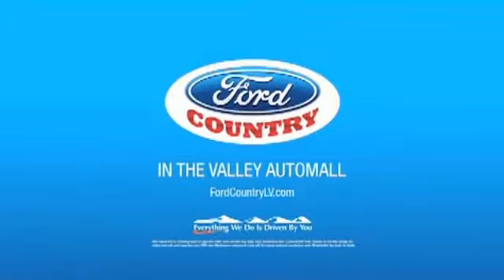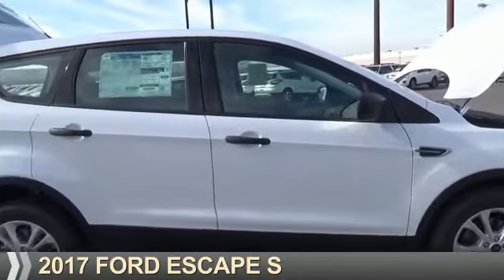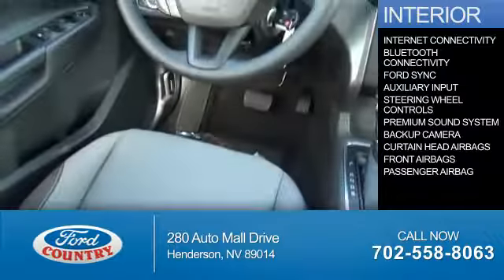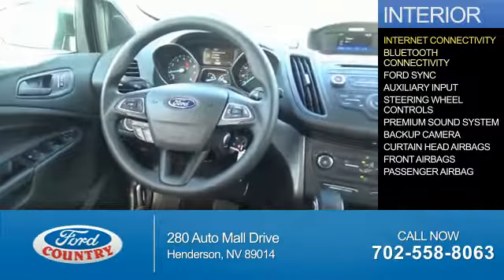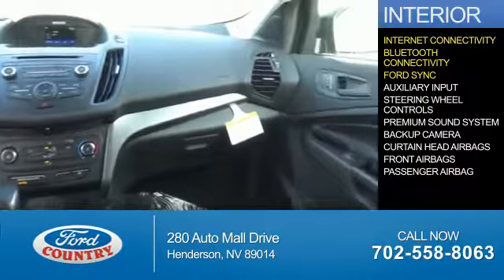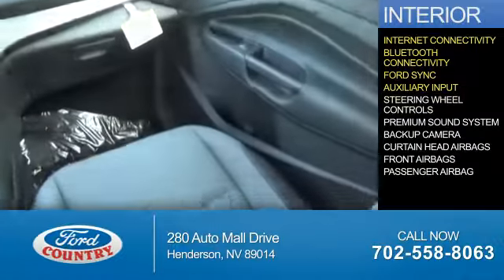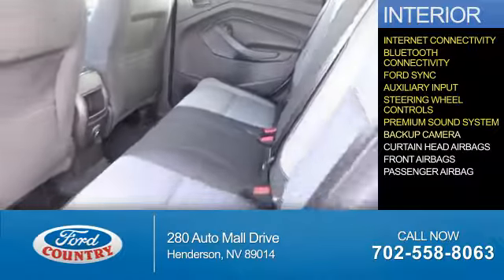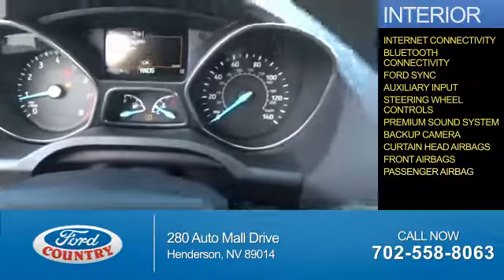2017 Ford Escape 56406 - Henderson NV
Year: 2017
Make: Ford
Model: Escape
Trim: S
Engine: 2.5 liter 4 Cylindercylinder
Transmission: 6-Speed Shiftable Automatic
Color: White
Mileage: 1
Address:
VIN:1FMCU0F77HUC80313